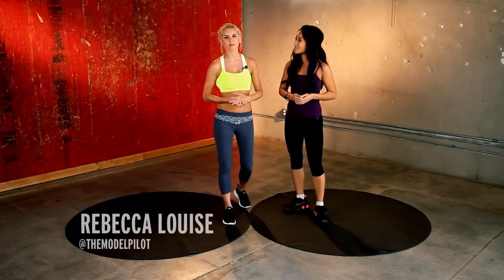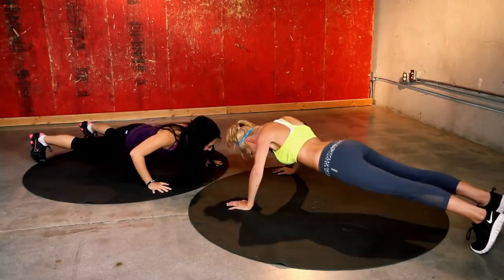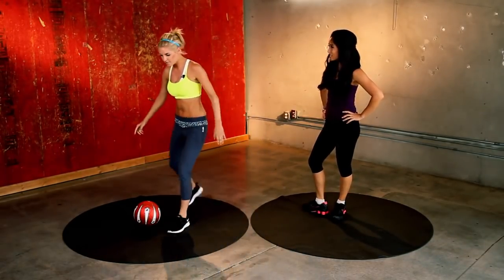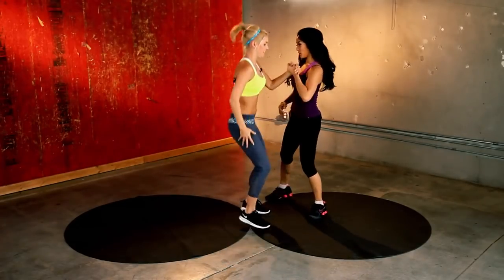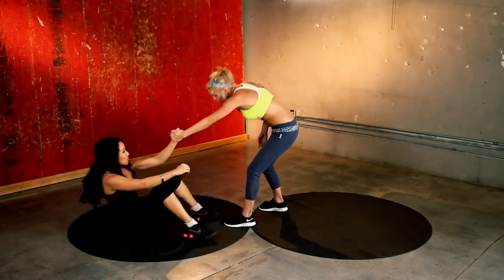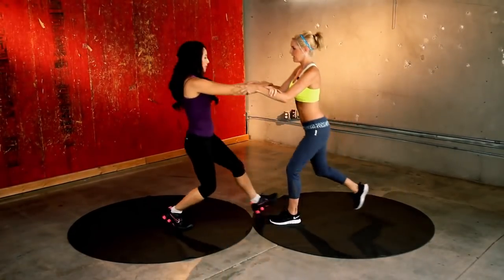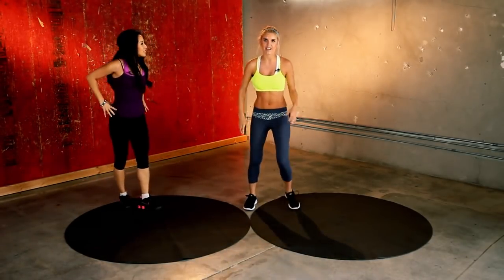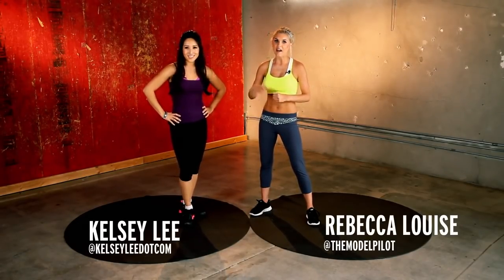The Team Workout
The dynamic duo are back! On today's episode of XHIT, fitness trainers Rebecca-Louise and Kelsey Lee show you how to shed fat and build muscle as a team. Grab a partner and follow along in this non-stop, fat burning workout routine!

2. Victoria's Secret Angel Series: Lose The Love Handles
3. Victoria's Secret Angel Abs
4. Victoria's Secret Angel Legs
5. 10 Minute High Intensity Workout